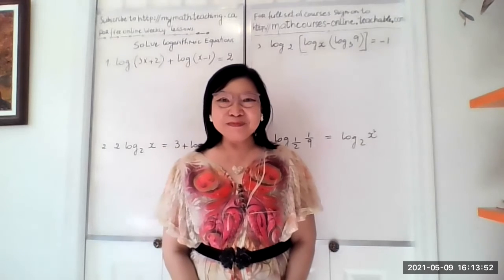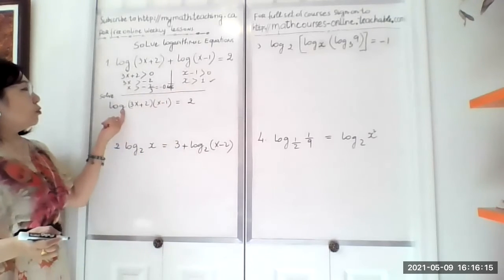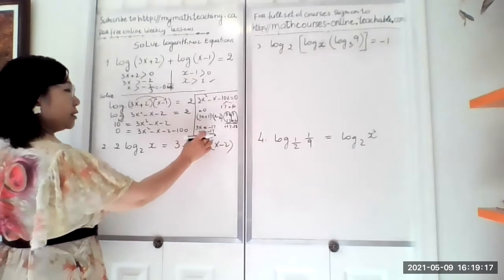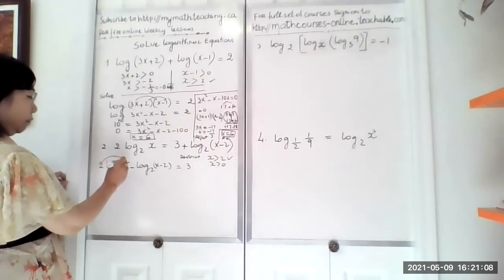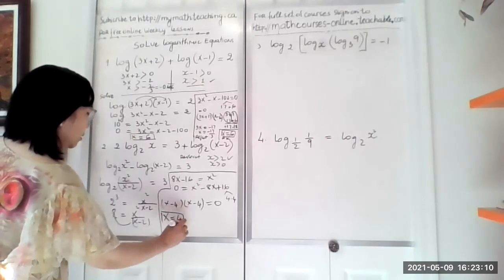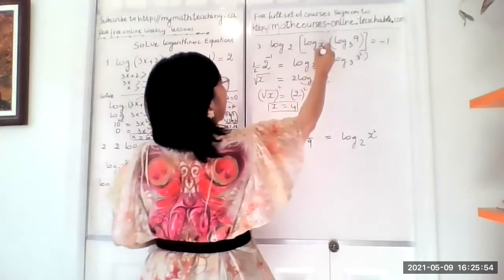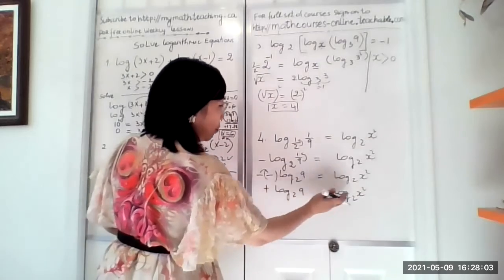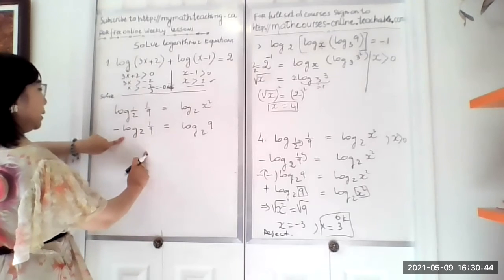SOLVE LOGARITHIMIC EQUATIONS - PRE-CAL MATH 12 - My Math Teaching Online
THIS VIDEO SHOWS HOW TO SOLVE LOGARITHMIC EQUATIONS IN MATH 12